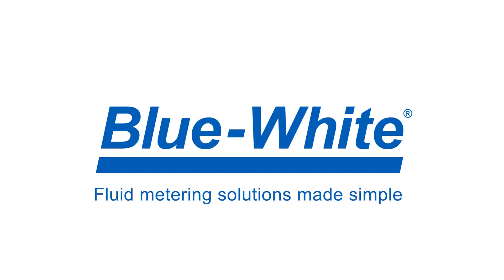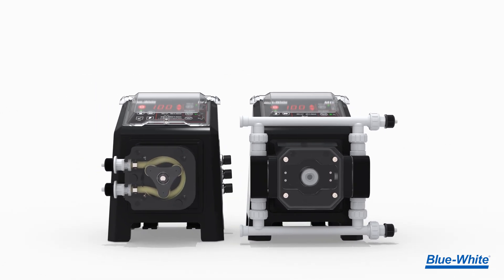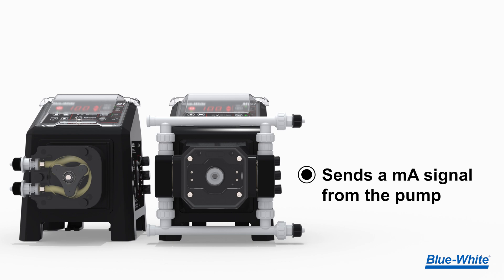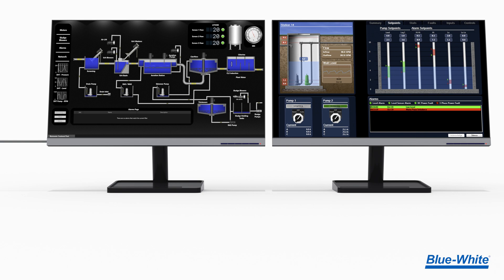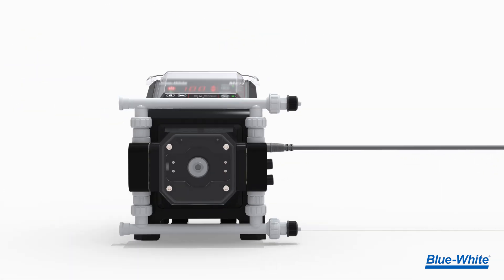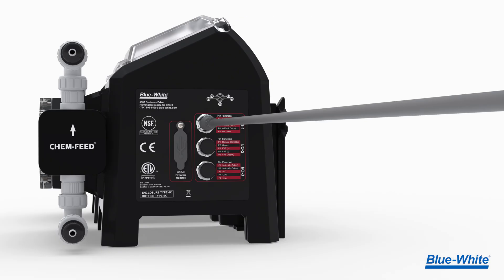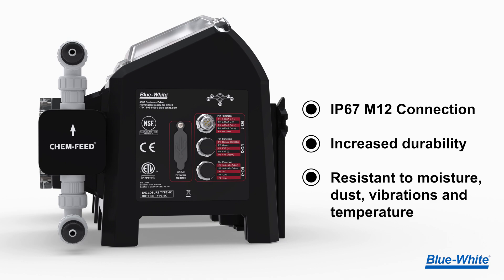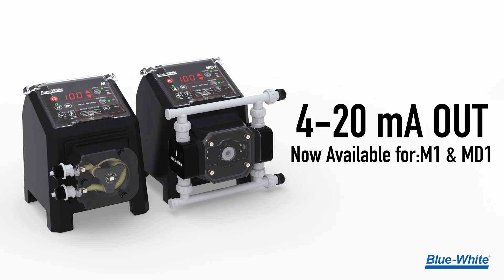4-20mA Output Signal For The M1 & MD1 Chemical Metering Pumps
At Blue-White, we are simplifying chemical feed through innovation.

Now available for the M1 and MD1 is the 4-20 mA output signal feature.

With this new feature, a mA signal can now be sent from the pump.

For example, the mA signal can now be sent from the pump to a SCADA system where you can remotely monitor the pump allowing for improved automation and monitoring.

Or, the mA signal can now be used as an input for another device, allowing you to control multiple devices with a mA signal providing an extra layer of control over your process.

But that's not all - we've also upgraded to IP67-rated M12 connection ports for increased durability and resistance to moisture, dust, vibrations, and temperature fluctuations.

Take your process to new levels of performance with the newly upgraded MD1 and M1 chemical metering pumps.

00:00 - Intro
00:19 - mA to SCADA
00:29 - mA to another pump
00:41 - Upgraded M12 connection
00:55 - Outro